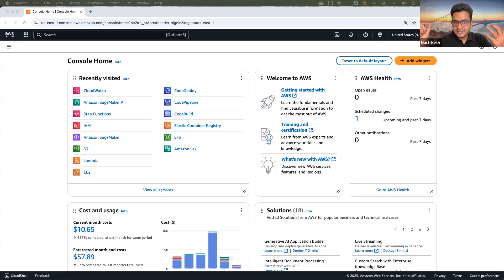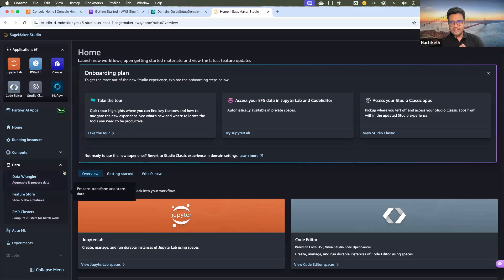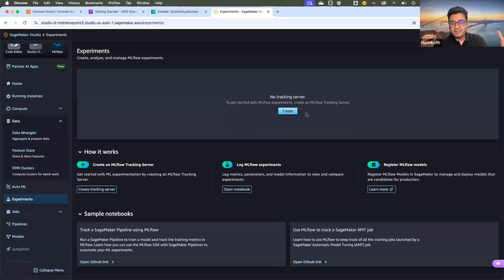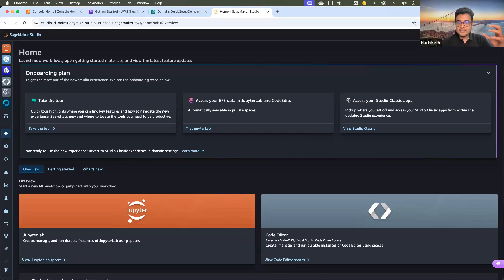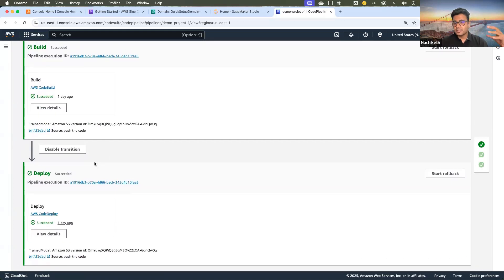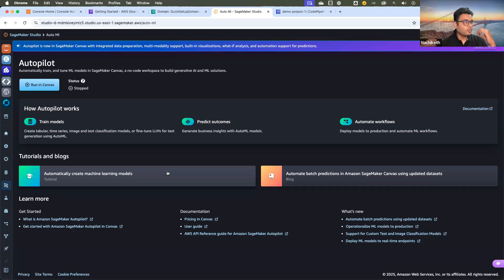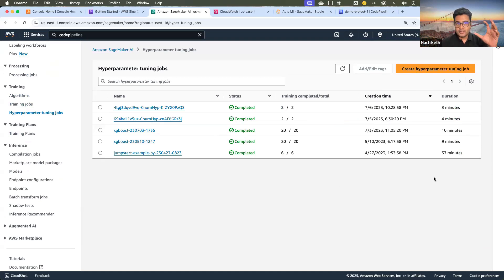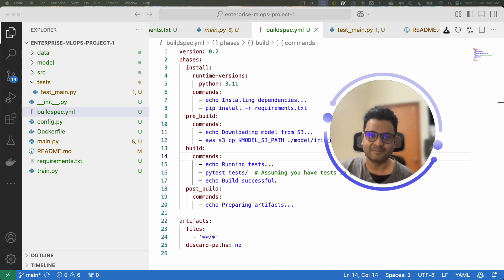MLOps with AWS - Introduction to AWS Services for MLOps